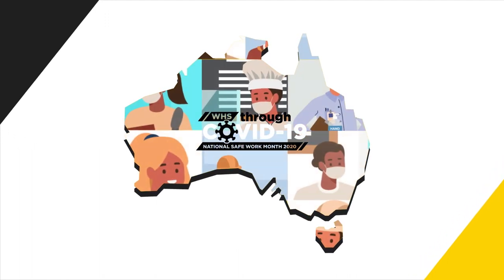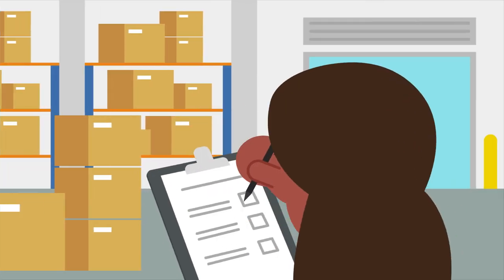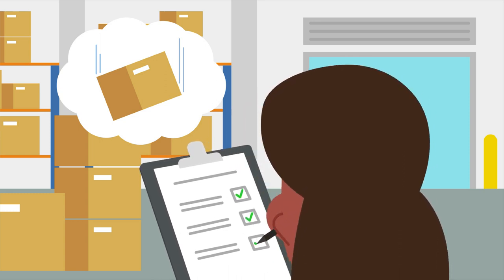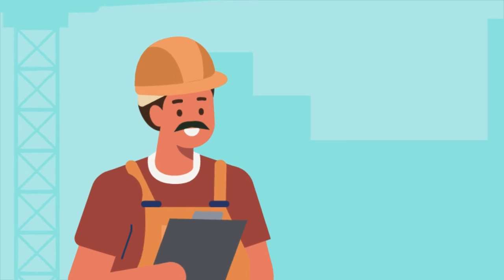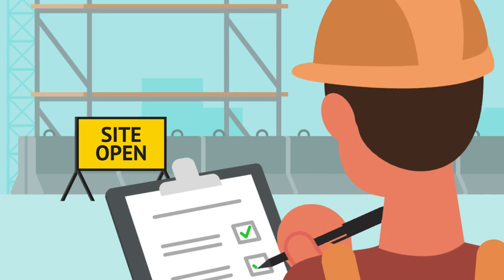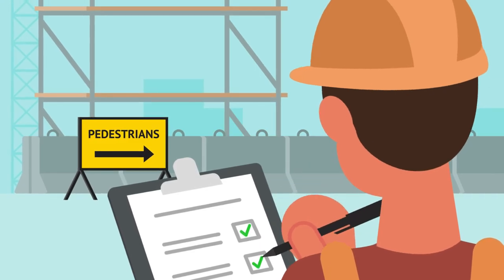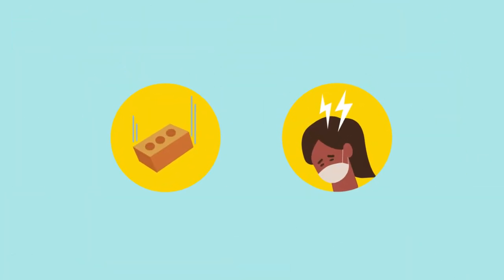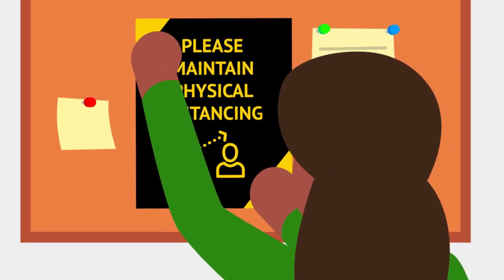Keep work health and safety a priority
Work health and safety is not set and forget – risks can change and new risks can emerge.
Undertake continuous risk management in your workplace through COVID-19 and beyond.
Visit safeworkmonth.swa.gov.au to download WHS resources or safeworkaustralia.gov.au to learn more about risk management.